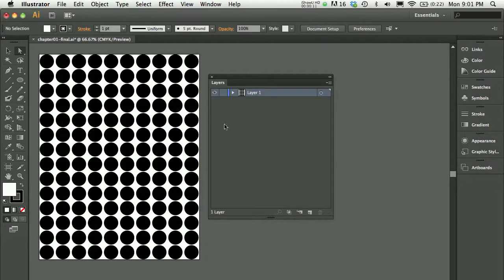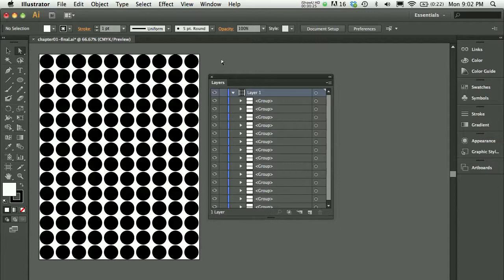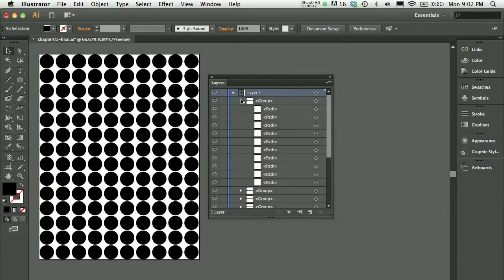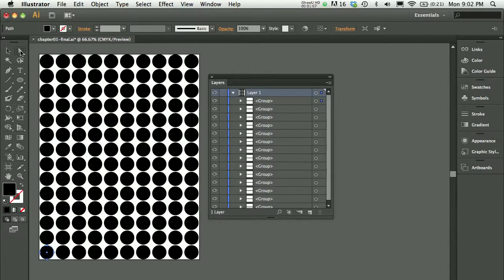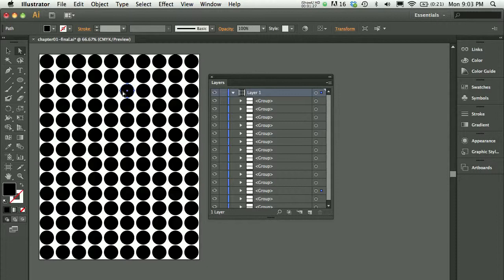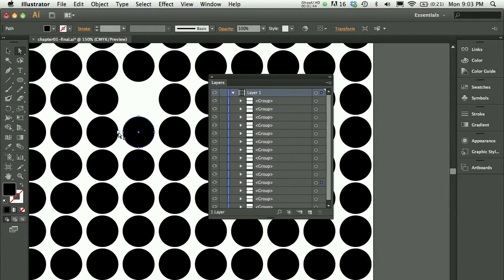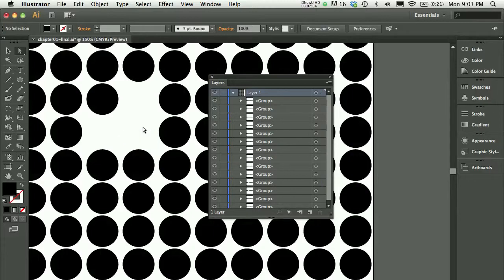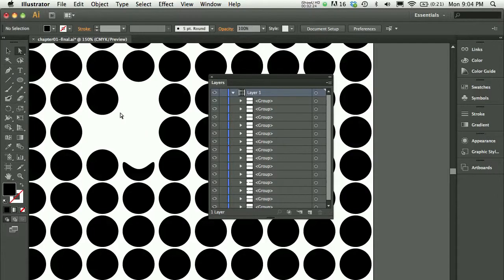Intro to the Direct Selection Tool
I made this screencast to introduce my online students to the Direct Selection tool after completing the exercises in Chapter 1.